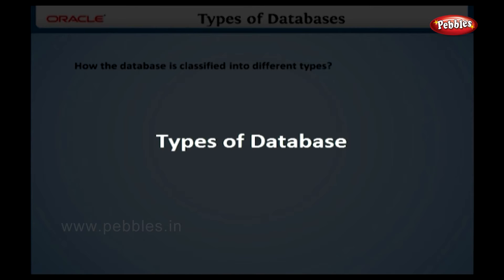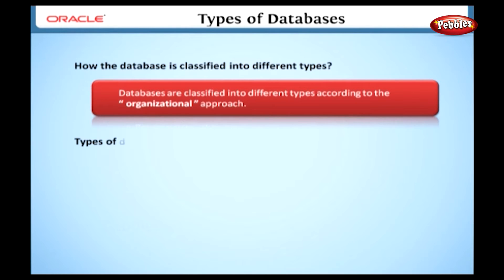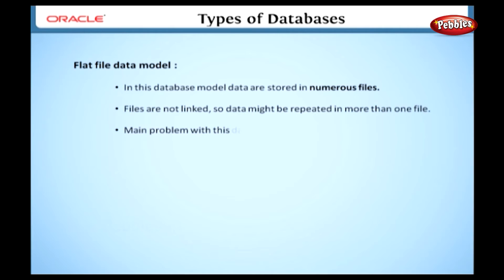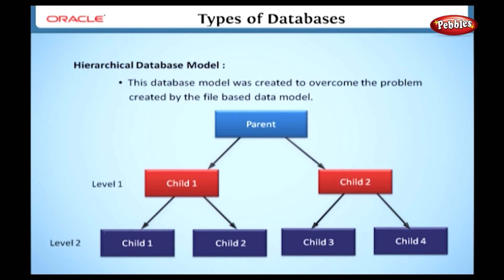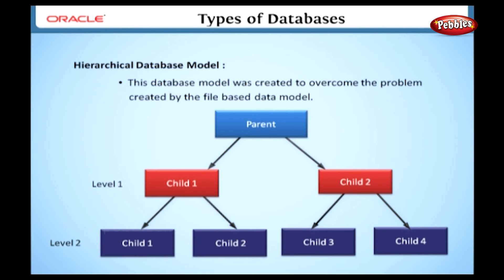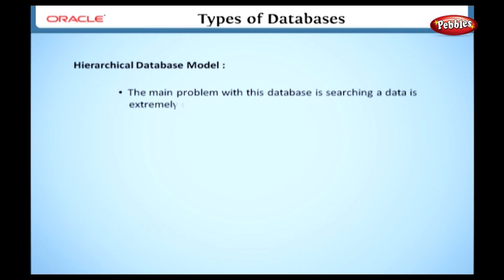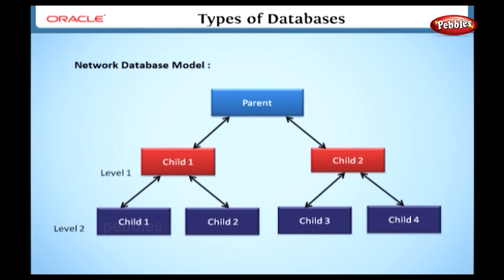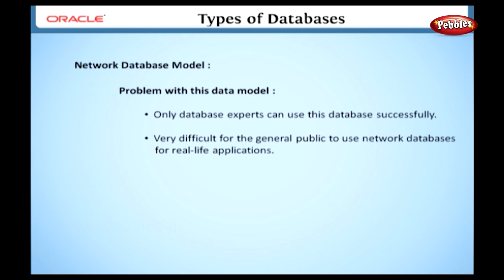Learn Oracle | What are the different types of Databases